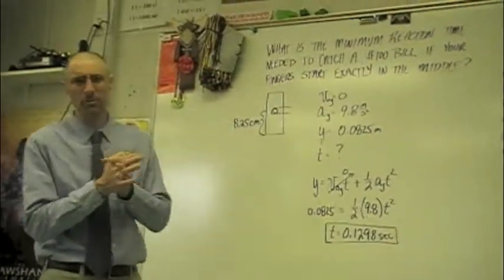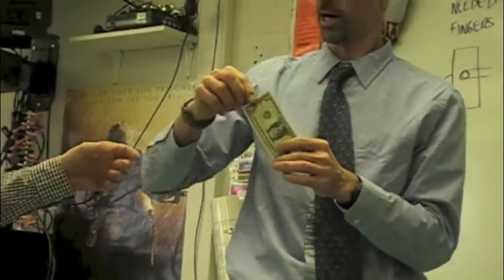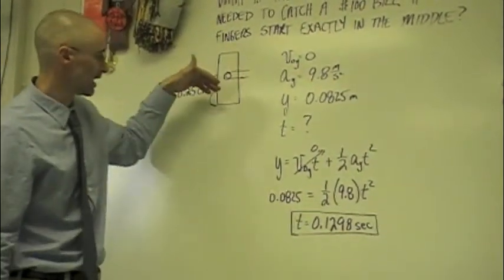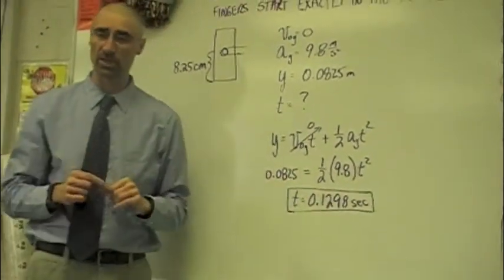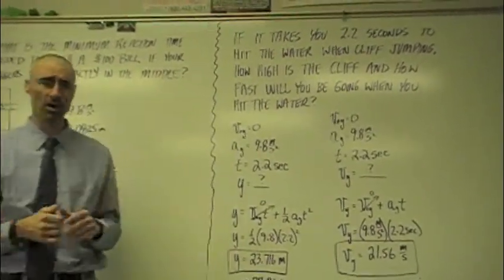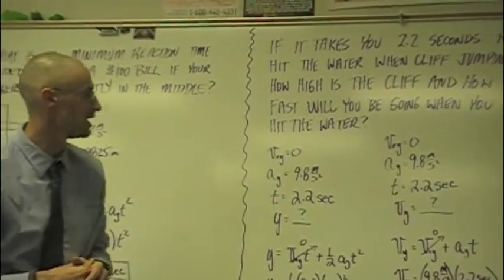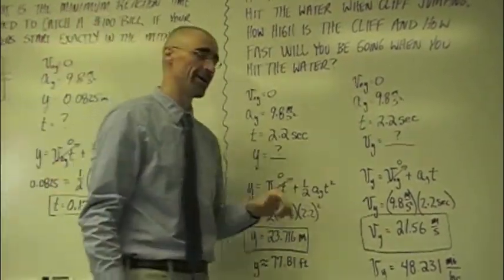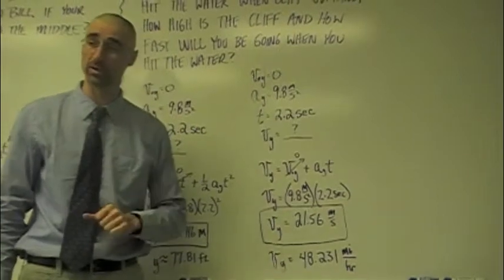Free Falling Bodies Example